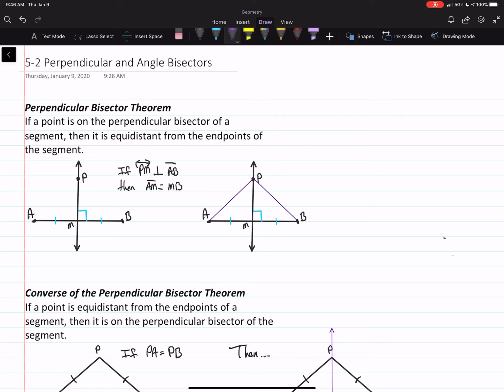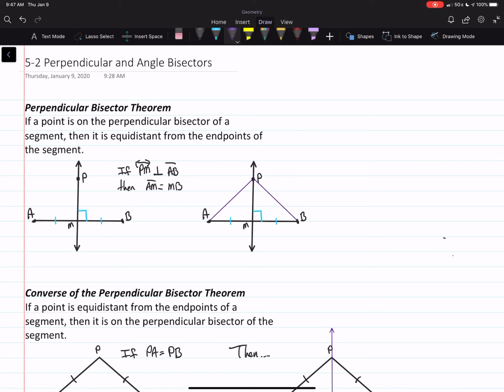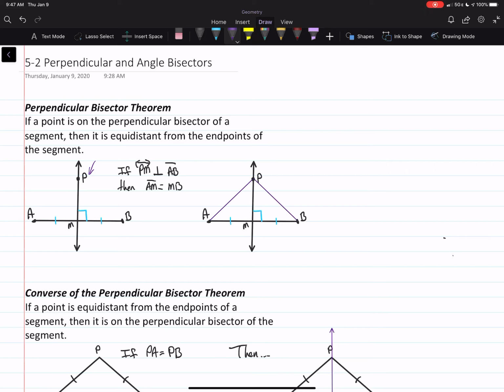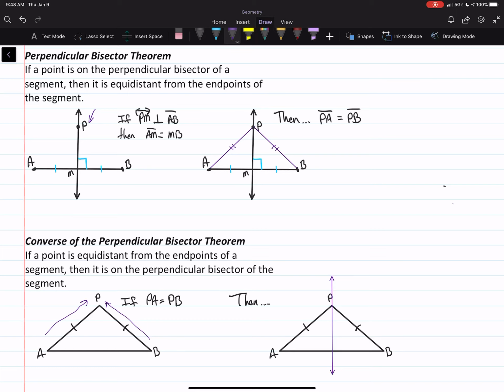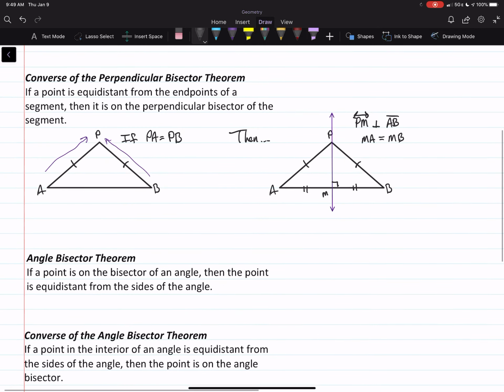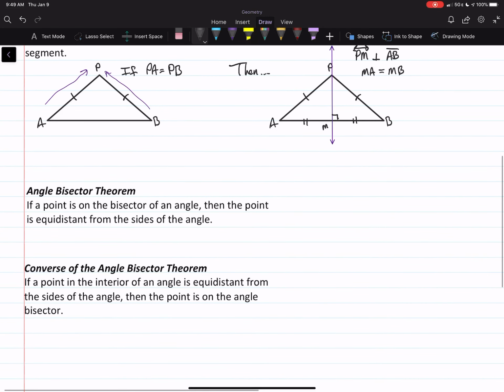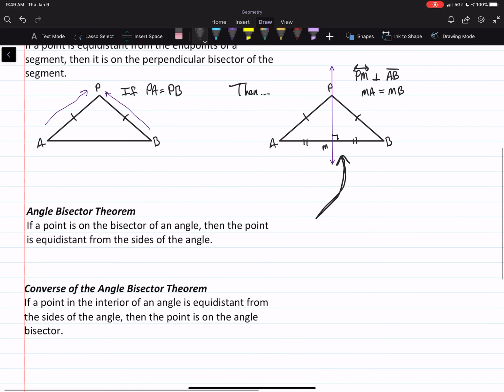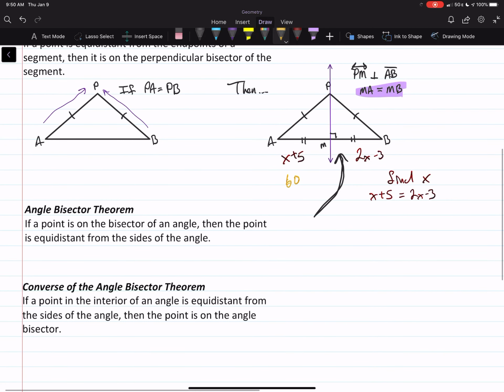5-2 Perpendicular and Angle Bisectors